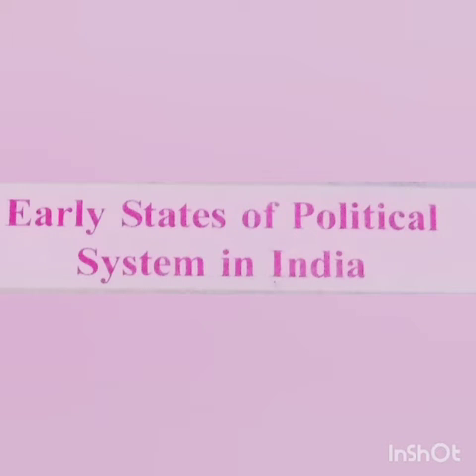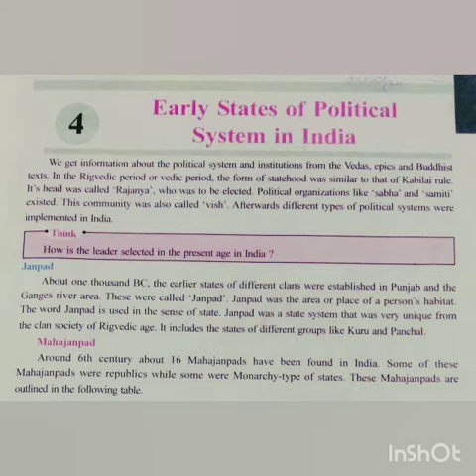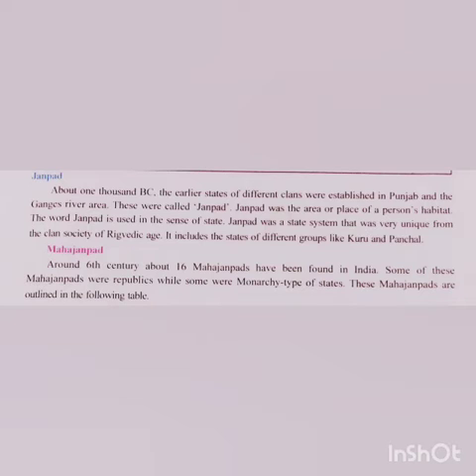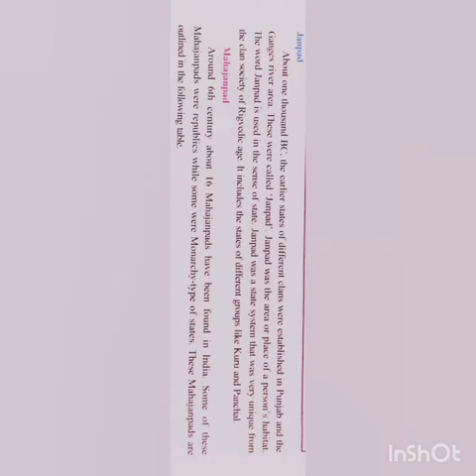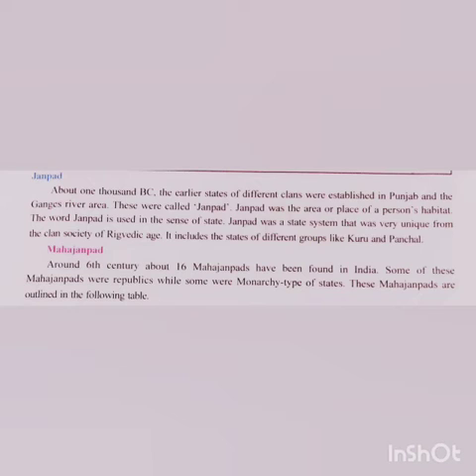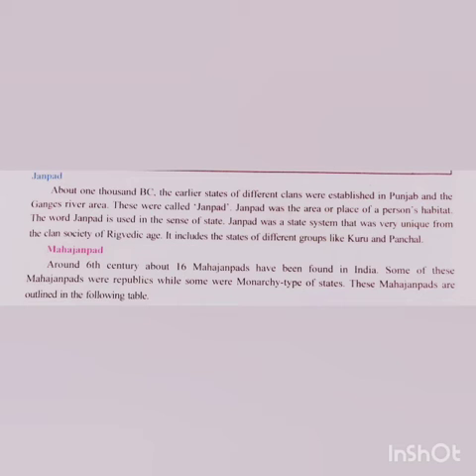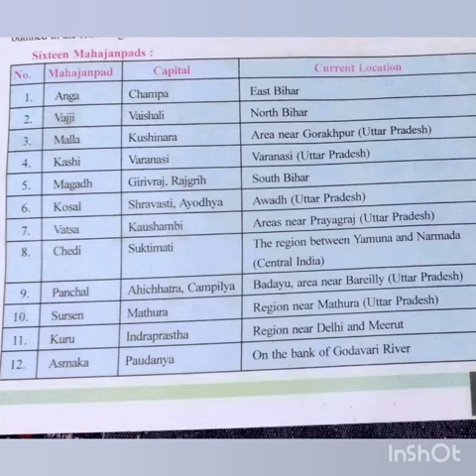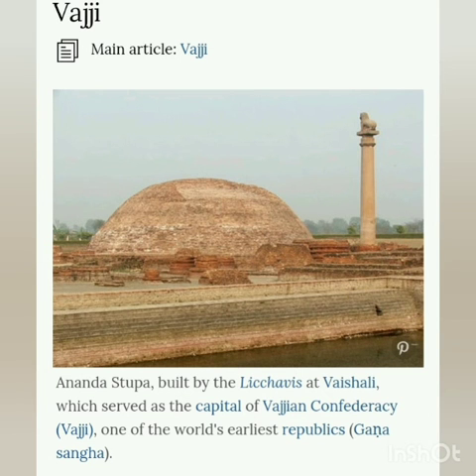Std6-SS-Early states of political system in india